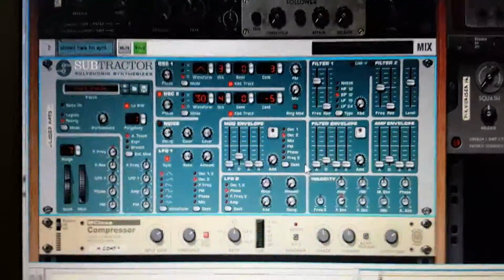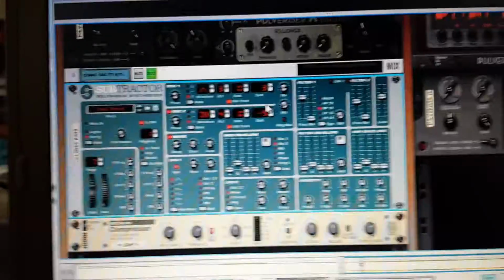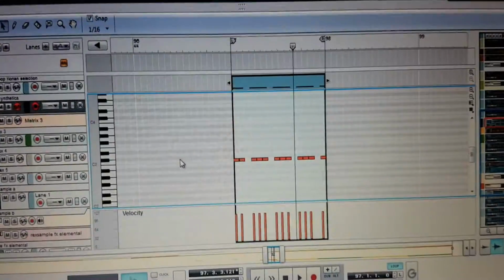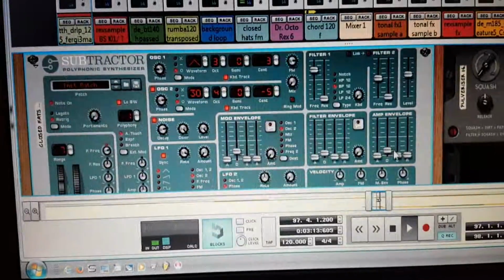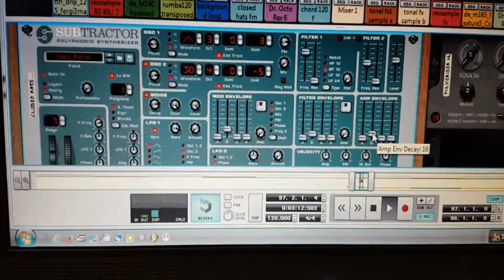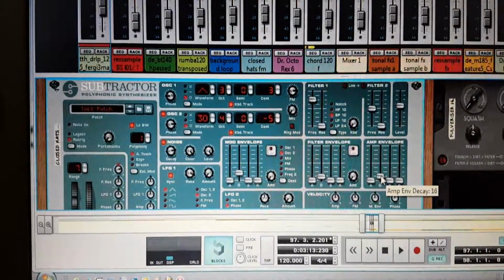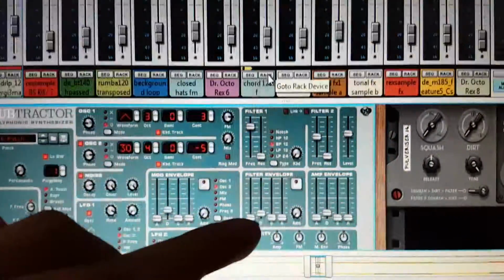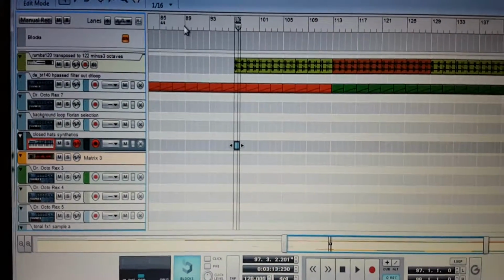creating closed hi-hats via subtractor synth in reason 6.0 d.a.w sequencer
Here im creating closed  hi,-hats from using fm synthesis via a mono subtractor synthesizer found in reason 6.0 sequencer.In this video i show the chemical equation ,that from this equation everything else originates,i also explain about how a closed hi-hat patch becomes and open hi-hat from just extending the amp envelope release on the subtractor while still using the same patch .In the video i meant to have said that a static hi hat can be made with out fm synthesis or rm modulation synthesis .And by using fm and rm synthesis the closed hi- hat will become more dynamic and more professional sounding ,yet this are a bit more difficult to attain. Yes this might be harder synthesis but overall give the best sounding drum emulated patch,so dont be afraid to experiment .Practice makes perfect ,the more you practice the better you will be come at programming analog drums via a mono subtractor synthesizer.The track im illustrating over the use of the synthetic closed hi-hats  is in the style of deep house.
Sincerely yours Dj Skyattack